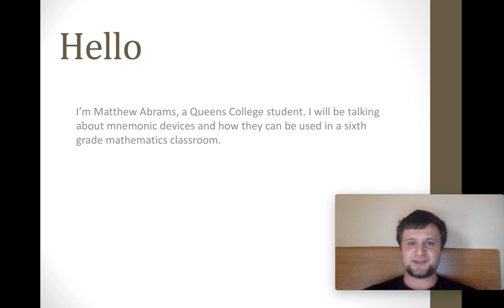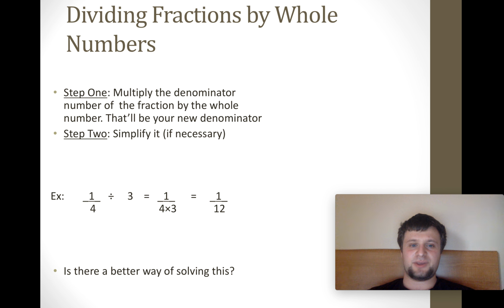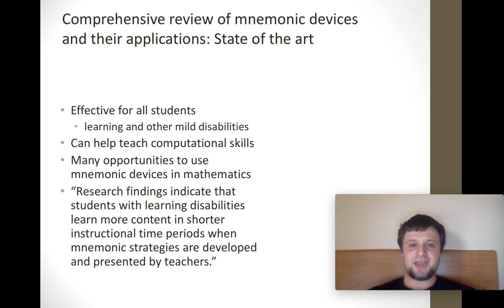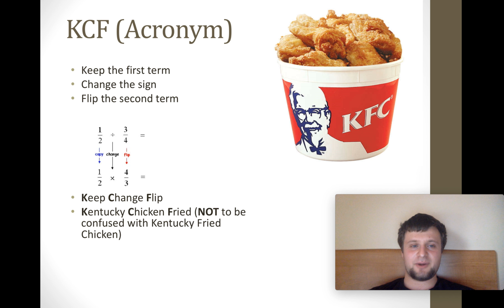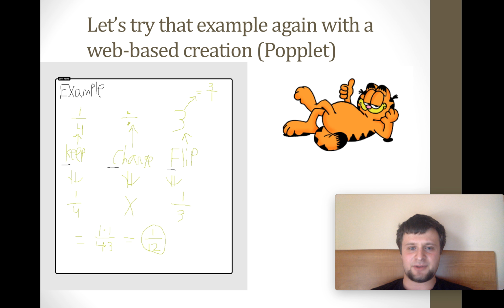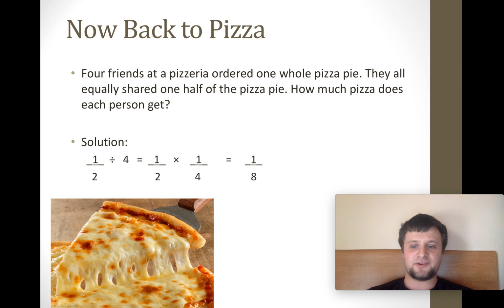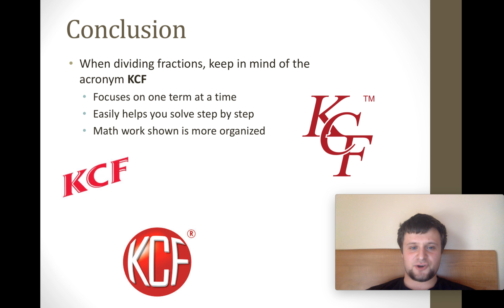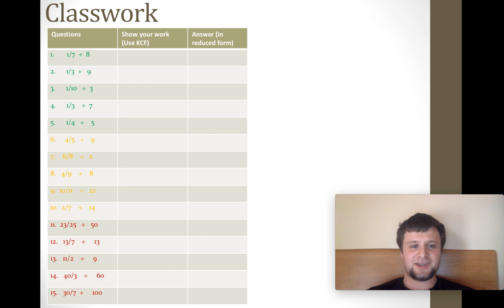ECPSE 350 Strategy Share Mnemonic Devices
A project I was working on for this course. Watch, Learn, and Enjoy!